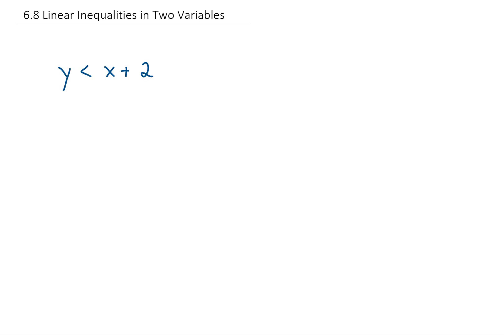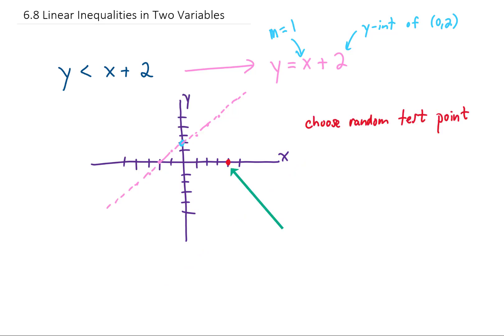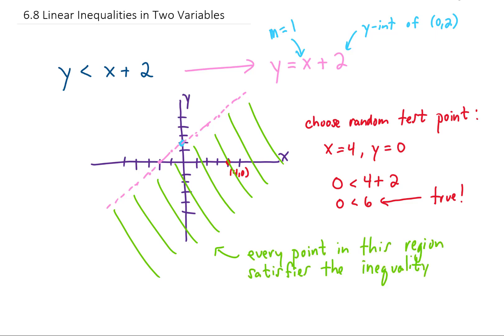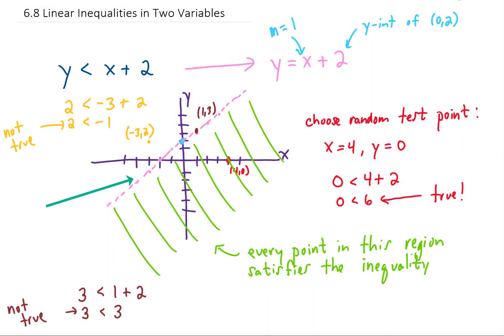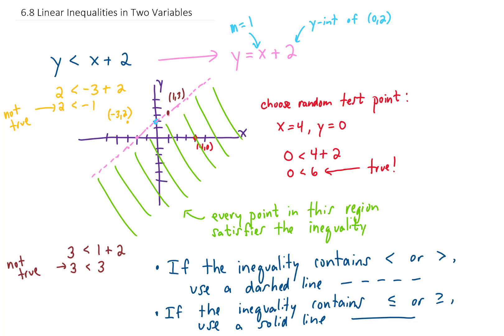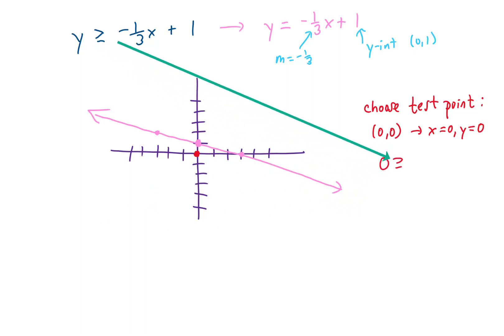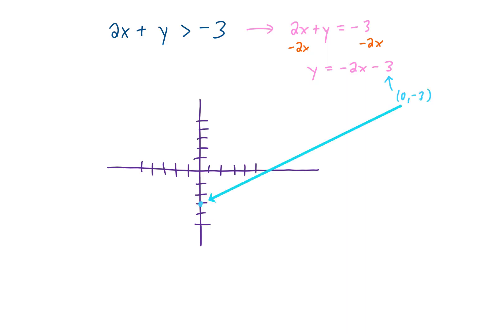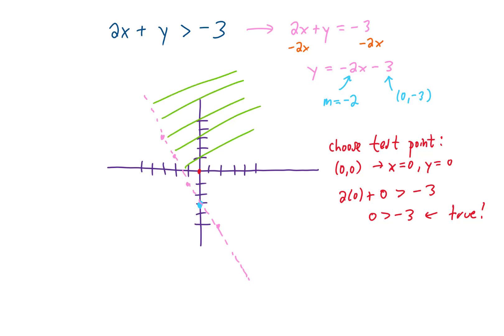Linear Inequalities in Two Variables, Graphing and Shading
We discuss linear inequalities that have two variables (typically the variables are x and y). We talk about when to use a dashed line versus when to use a solid line. And we talk about how to use a test point to determine which region we need to shade.